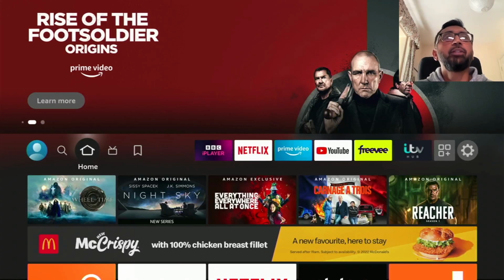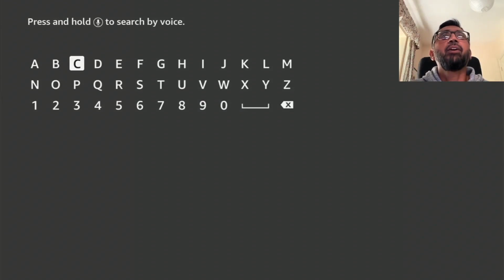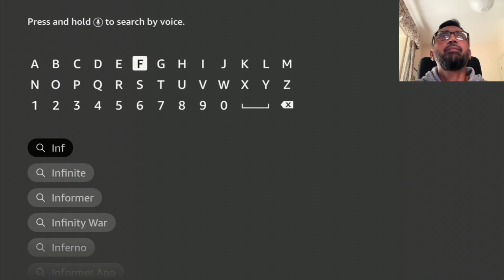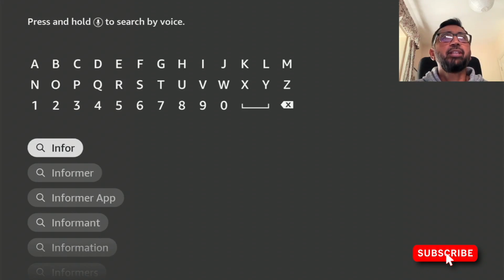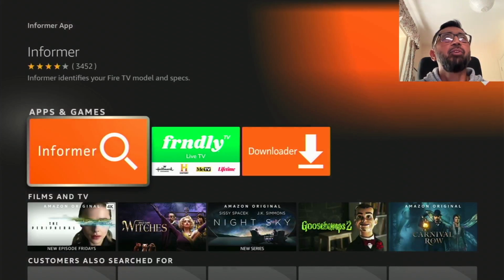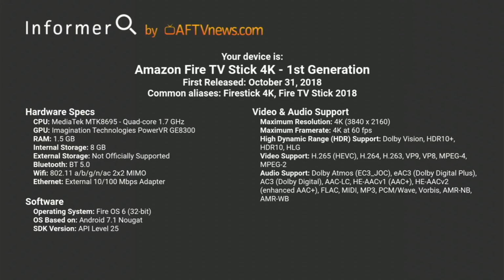MOST USEFUL FIRESTICK APP EVER! USE IT NOW!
This is one of the most useful APPS I have used on the Amazon Fire Stick. With all the different Amazon Fire TVs, Fire TV Sticks, Fire TV Cubes and Fire TV Edition televisions that have been released over the years, it’ can be difficult to keep up and to figure out exactly which model, version, year, or generation device you own. Watch me guide you to easily discover what you have.